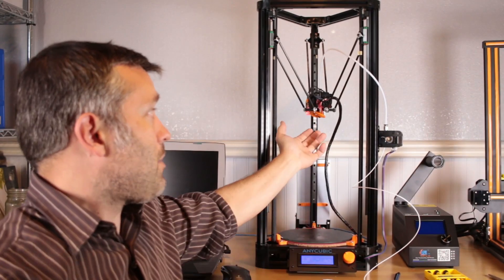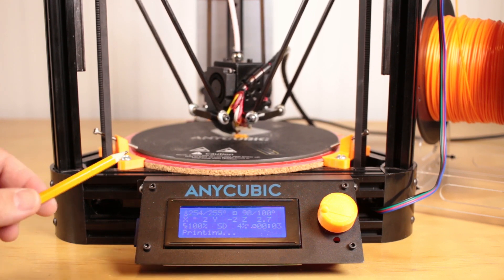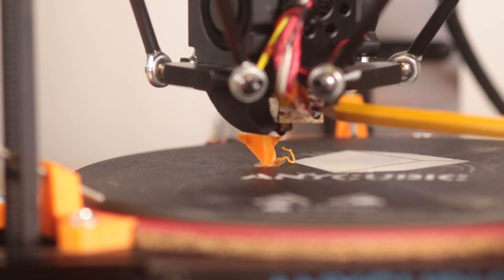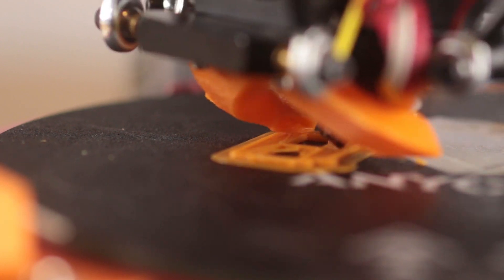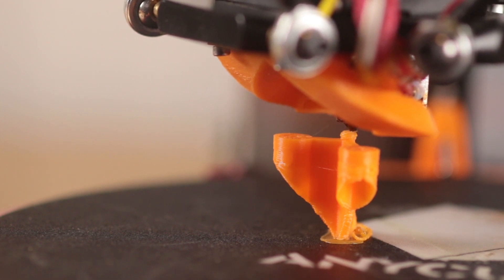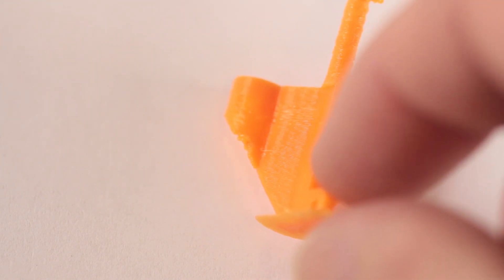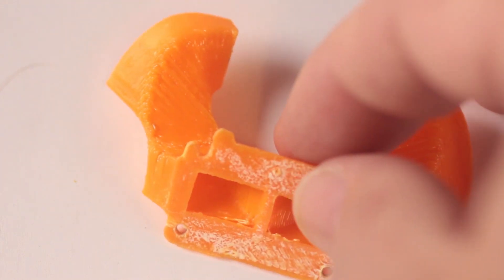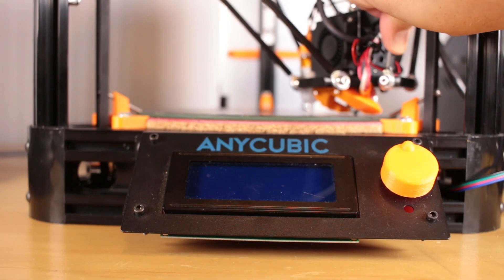Better Part Cooling for Anycubic Kossel + BLTouch Sensor mount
Show-and-tell about the issues around part cooling on an Anycubic Kossel printer.